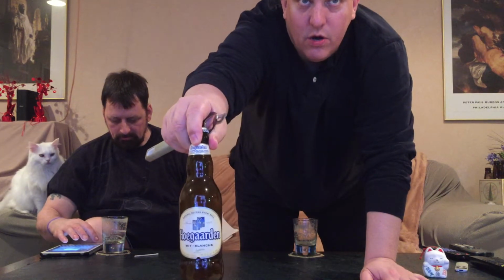Hoegaarden revisted - Jimm and Dave's Beer Review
Brouwerij van Hoegaarden
Hoegaarden

Style: Belgian White (Witbier)

4.90% ABV

EST. CALORIES: 147